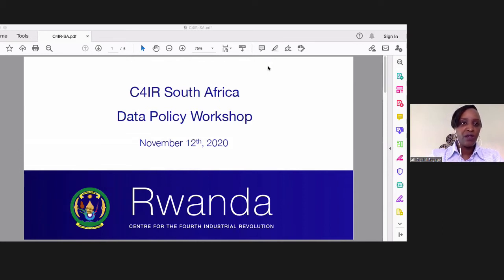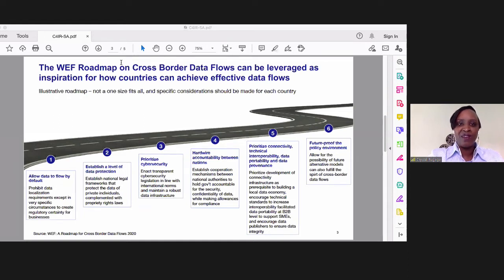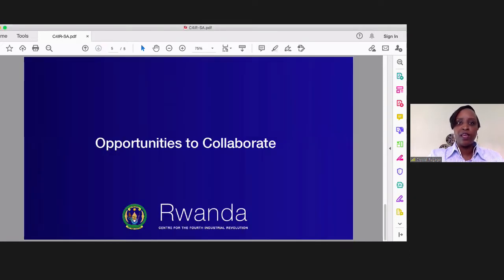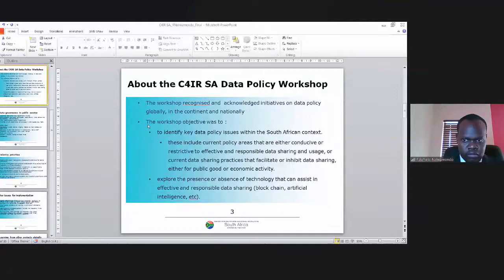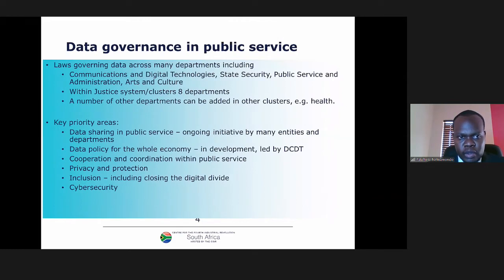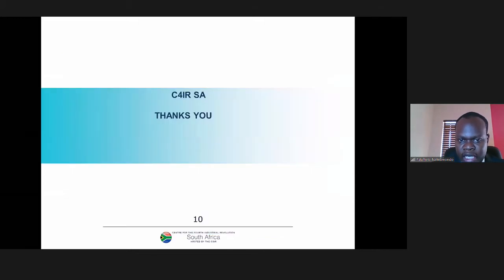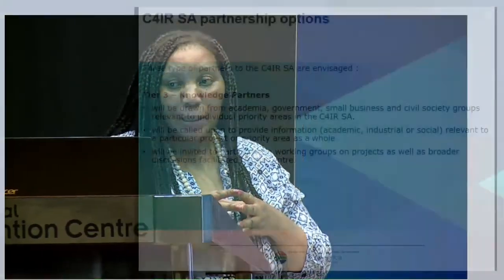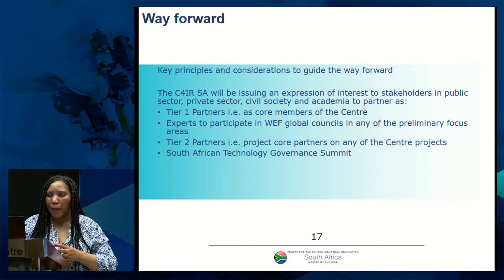CSIR75: C4IR South Africa Inaugual Webinar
The landscape and best practices in data policy to unlock fourth industrial revolution opportunities for socio-economic development in South Africa

Co-hosted by Dr Fulufhelo Nelwamondo, Executive Manager: CSIR NextGen Enterprises and Institutions and Ms Khungeka Njobe, CSIR Group Executive: Business Excellence and Integration

The World Economic Forum (WEF) Affiliate Centre for the Fourth Industrial Revolution South Africa (C4IR SA), following a multi-stakeholder consultation, identified five focus areas, namely the Internet of Things, Robotics and Smart Cities; Blockchain and Distributed Ledger; Artificial Intelligence and Machine Learning; Autonomous and Urban Mobility and Data Policy. These focus areas have the potential to positively transform sectors in the South African economy and address development challenges. As part of its inaugural activities, the Centre has noted that data policy is key to unlocking the potential of the fourth industrial revolution (4IR) technologies globally and locally. The programme includes sharing of global best practices in data policy; a presentation on synthesis of the data policy landscape analysis, situation analysis, gap analysis and stakeholder needs and requirements. A process to develop a roadmap to initiate a data policy project by C4IR SA will be discussed. Stakeholders at the webinar will also be briefed on how to partner with the C4IR SA and projects in 4IR technologies of their interest.